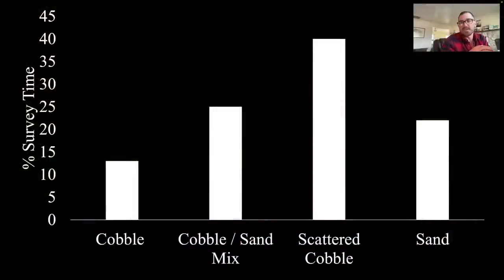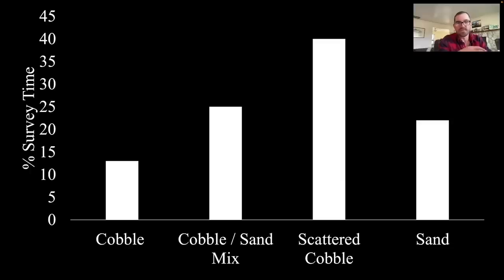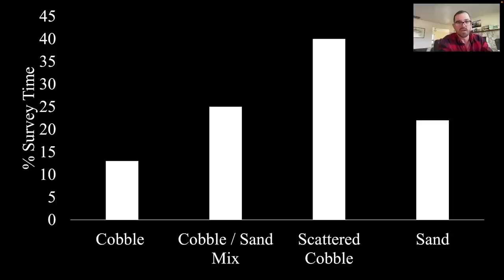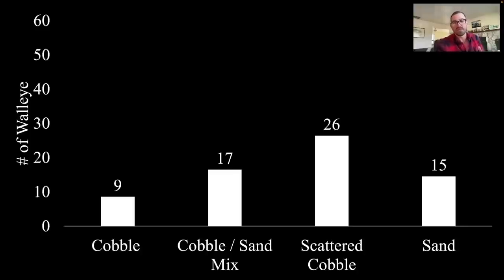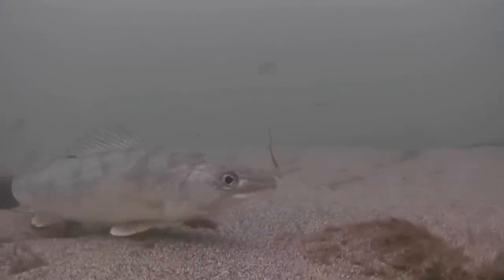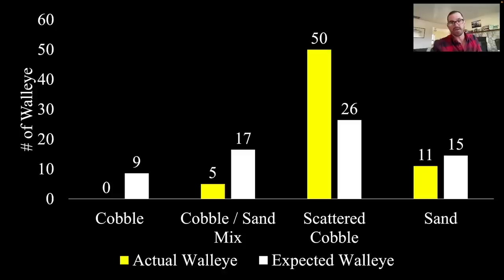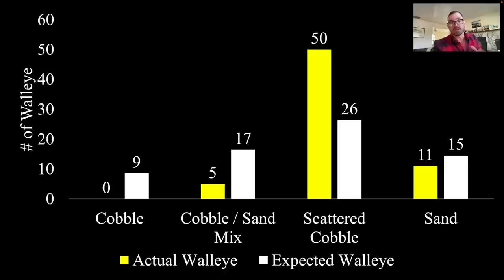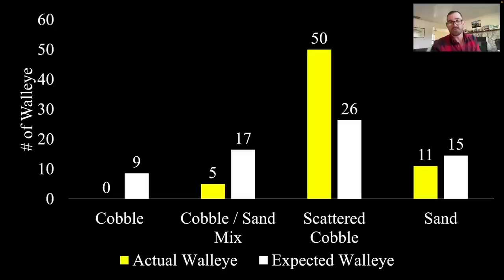Where to Find Columbia River Walleye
One of the most important factors in locating any fish is understanding the habitat they associate with. Using an underwater camera I surveyed a mile long stretch of the upper Columbia River for Walleye. Using this video I determined which habitats Walleye most greatly associate with.

Underwater camera featured in this video:
- Marcum Pursuit HD